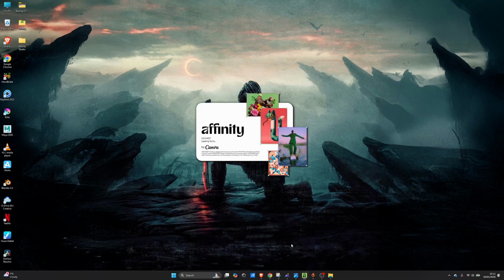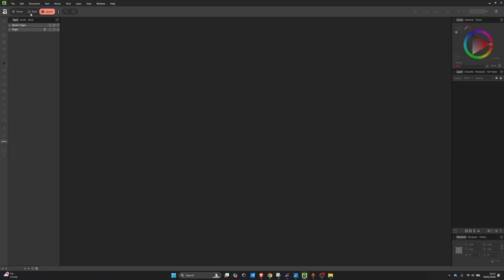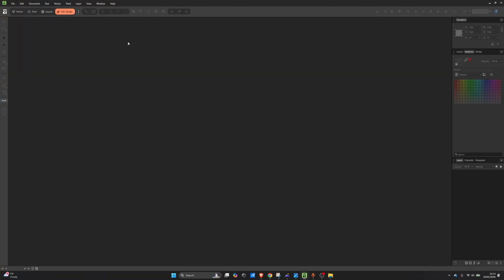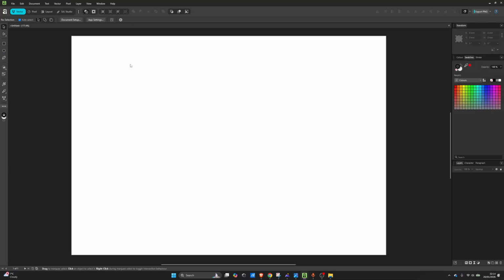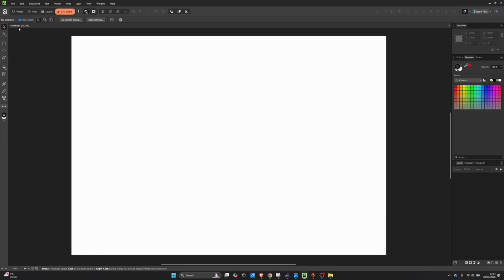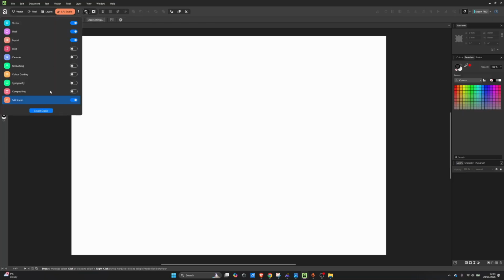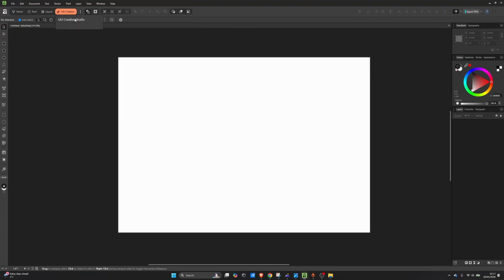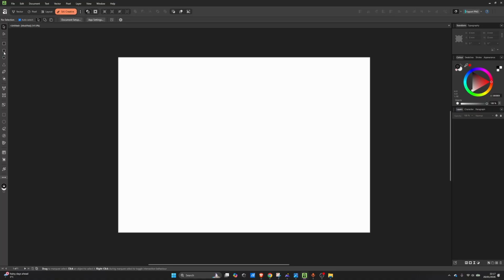My Custom Affinity 3 Workspace Setup + FREE Download | Perfect for Beginners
🎨 Download my custom Affinity 3 workspace preset + colorblind-friendly swatches for FREE!
👉 Comment your email below and I'll send it to you!

In this tutorial, I'll show you my optimized workspace setup for Affinity 3 (formerly Affinity Designer). This custom studio preset includes only the essential tools you need to get started.

Perfect for:
✅ Adobe Illustrator/Photoshop users switching to Affinity
✅ Complete beginners to design software
✅ Anyone who wants a clean, efficient workspace

What's included in the FREE download:
- Custom studio preset with essential tools
- Colorblind-accessible color swatches with multiple shades

⏰ Timestamps:
0:00 - Introduction
0:15 - Why custom workspaces matter
0:45 - Installing the preset
1:30 - Colorblind swatches overview
2:15 - Quick workspace tour
2:45 - How to get your FREE download

About Affinity Made Easy:
Learn Affinity 3 with simple, step-by-step tutorials. I create beginner-friendly content to help you master Affinity Studio, Designer, Photo, and Publisher.

💻 Software: Affinity 3 (Studio)

Affinity is now FREE with Canva!